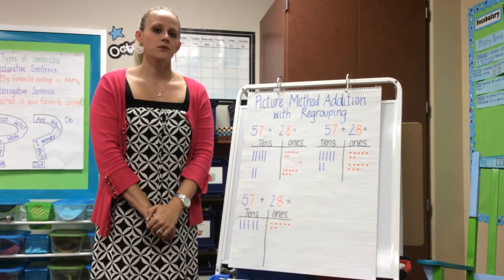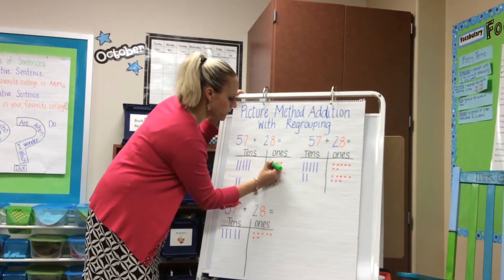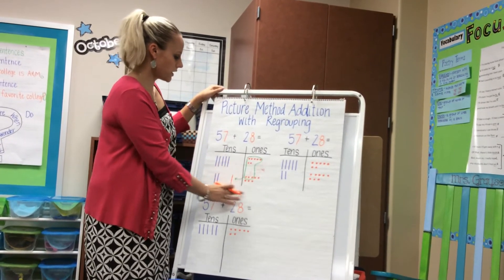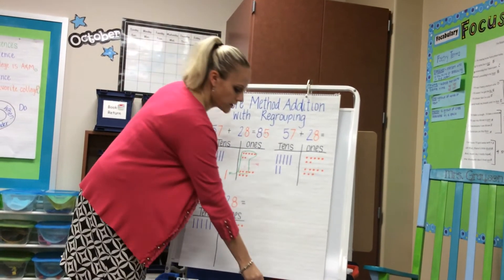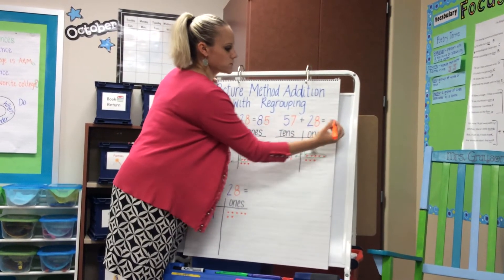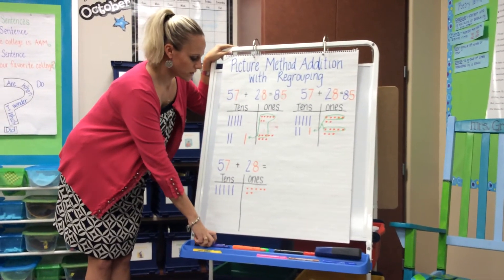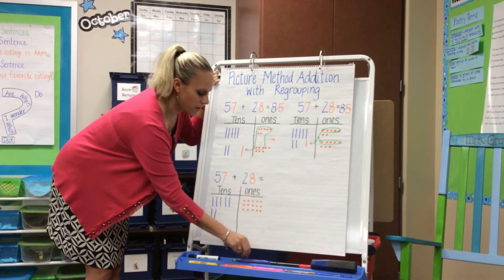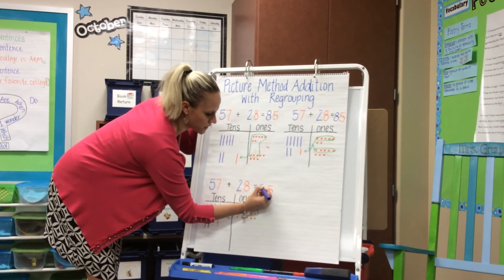Addition with Regrouping Using the Picture Method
Picture Method with Regrouping Addition 2nd Grade SSE